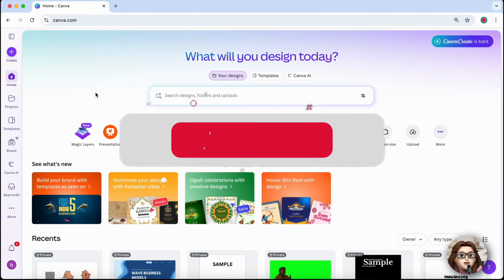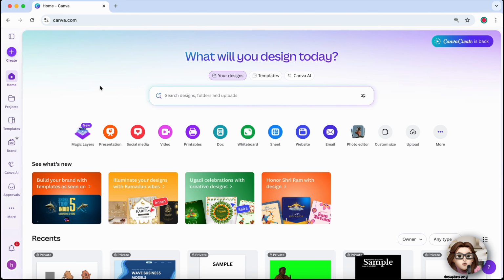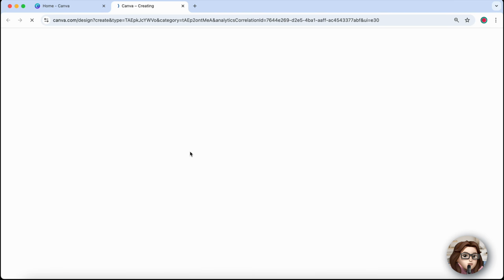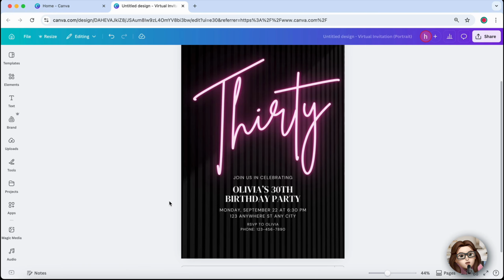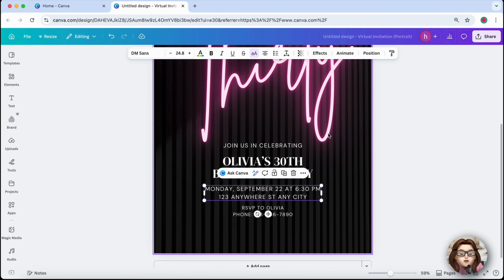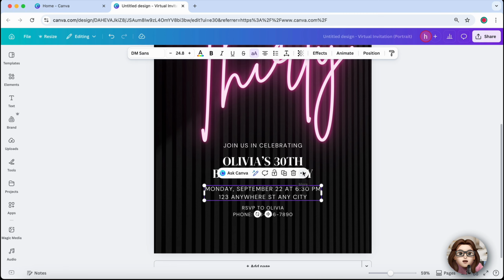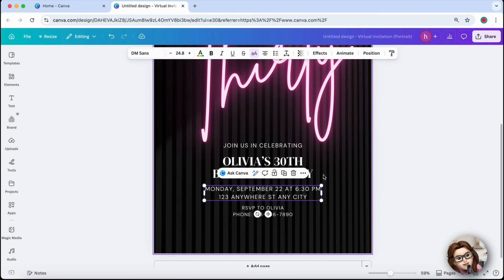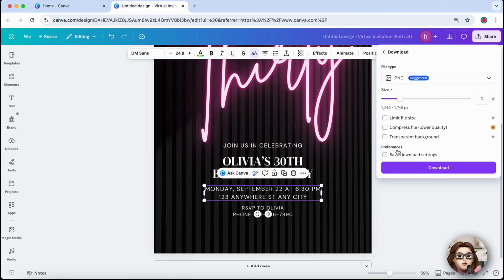How To Add Location Link In Canva Invitation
Want to add a location link to your Canva invitation? In this video, you’ll learn exactly how to create clickable location links in Canva invitations step by step, even if you’re a beginner.

Canva is a powerful tool for designing invitations for weddings, birthdays, events, and more. Adding a location link makes your invitation more interactive and convenient, allowing guests to easily find the venue with just one click.

In this tutorial, you’ll discover how to copy your location link from Google Maps and add it to your Canva design. You’ll learn how to attach the link to text, buttons, or icons so your invitation looks clean and professional.

We’ll also cover how to design a proper “Location” or “View Map” button that stands out and encourages users to click. Canva makes it easy to customize fonts, colors, and elements to match your invitation theme.

In addition, you’ll learn how to export your design correctly so that the link remains clickable, especially when downloading as a PDF. This is important for digital invitations shared via WhatsApp, email, or social media.

You’ll also get tips on where to place the location link for better visibility and user experience.

This method is perfect for event planners, designers, content creators, and anyone creating digital invitations.

By the end of this video, you’ll know how to add a location link in Canva invitations and make your designs more functional and user-friendly.

This video shows you How To Add Location Link In Canva Invitation Easily! Watch this Video till the end to learn How To Add Location Link In Canva Invitation.

Were you able to figure out How To Add Location Link In Canva Invitation? Share this with your friends who want How To Add Location Link In Canva Invitation.

Problem Solved in this Video-:

What Do you Think of How To Add Location Link In Canva Invitation?